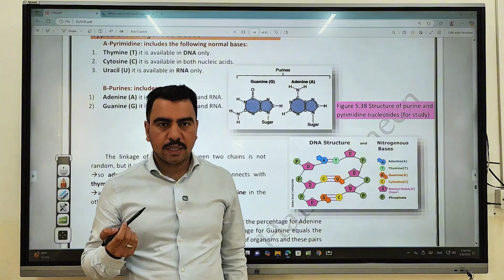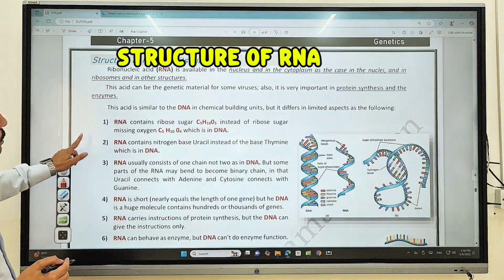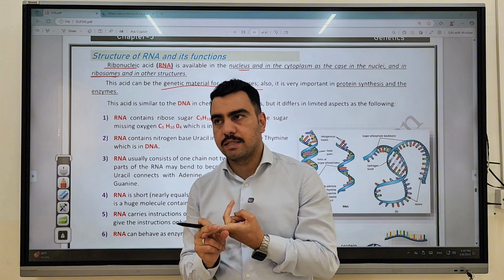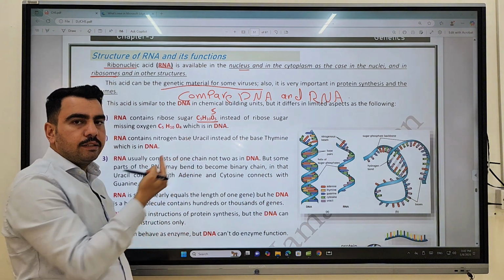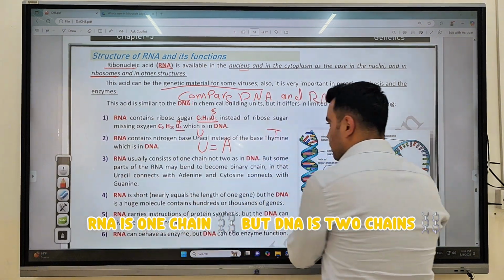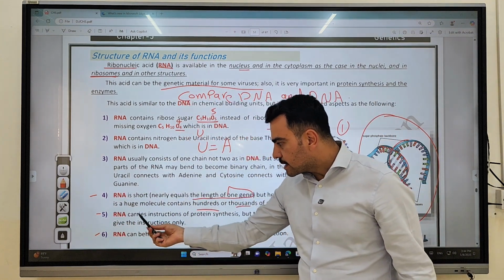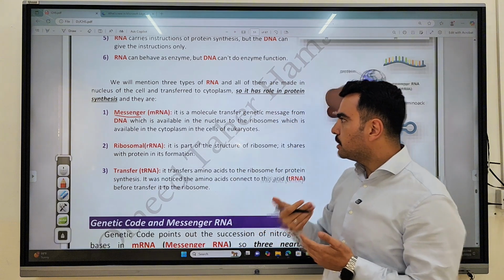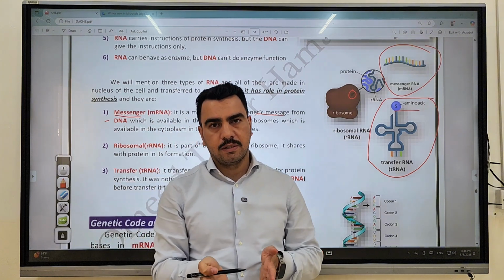Structure of RNA and Function of RNA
structure of RNA and it's function